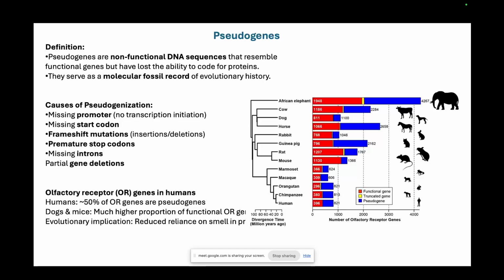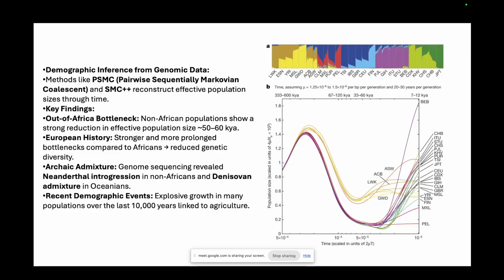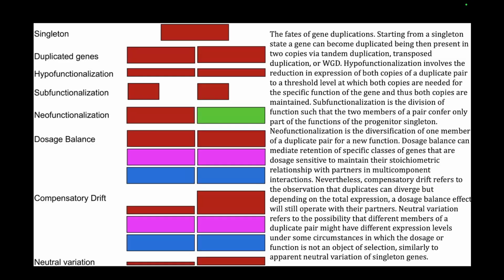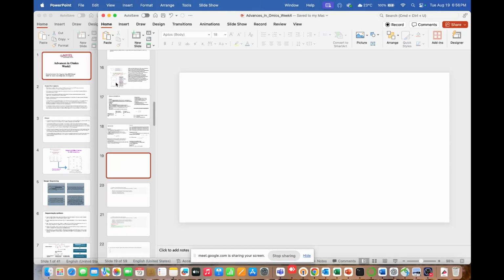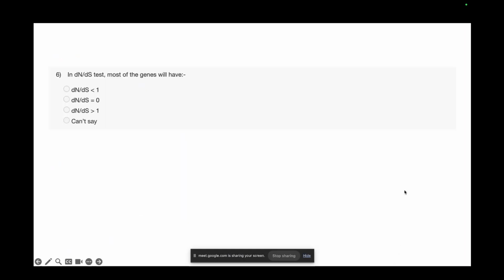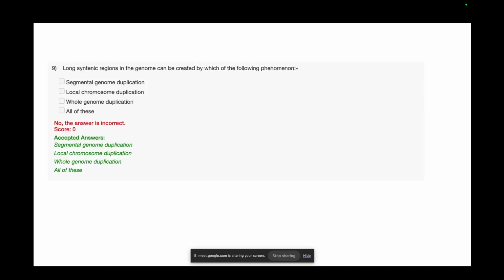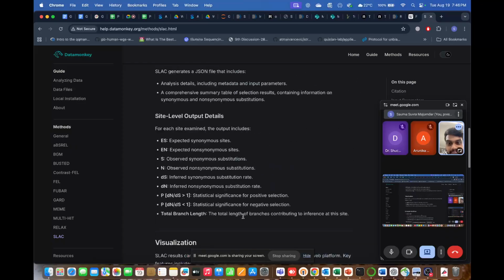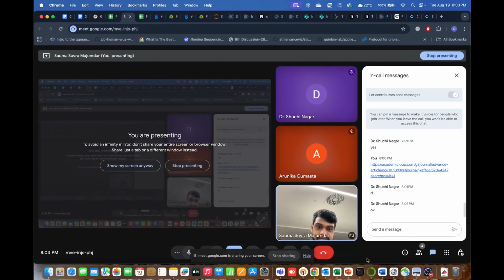NPTEL: Advances in OmicsWeek4